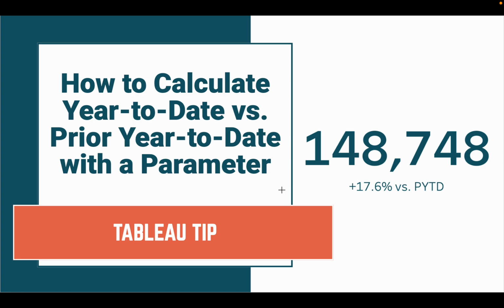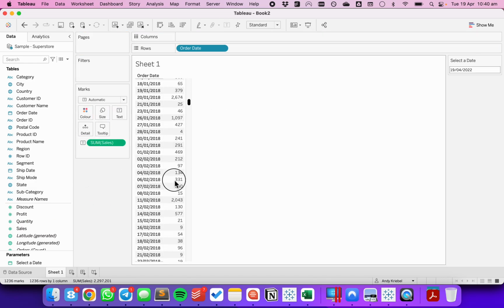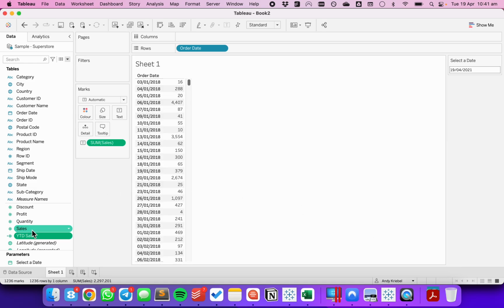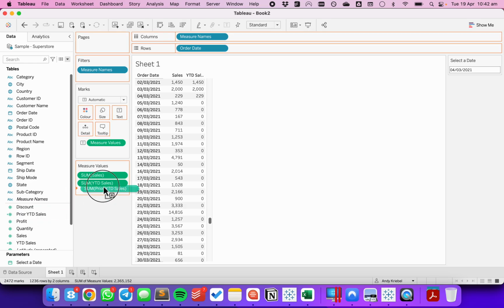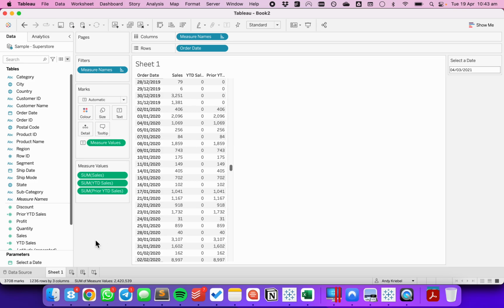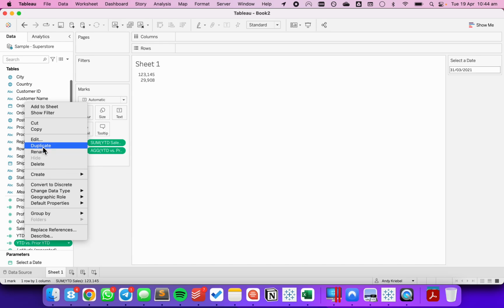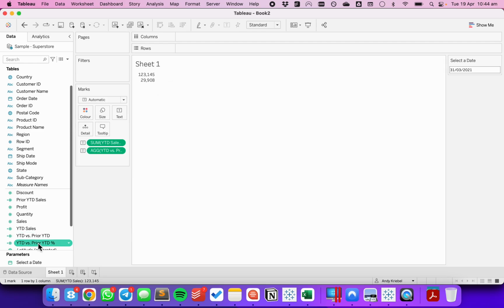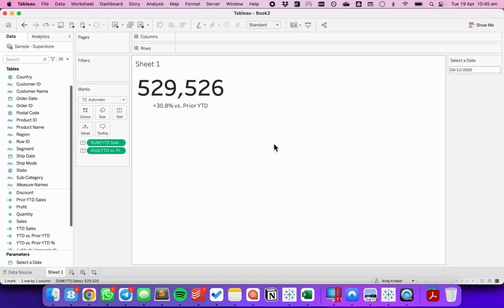Tableau - Calculate YTD vs. Prior YTD Based on a Selected Date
In this tip, I show you how I calculate year over year change based on a date selected with a parameter. The use case is to calculate YTD sales depending on the date selected and compare it to the prior YTD sales for the same period.